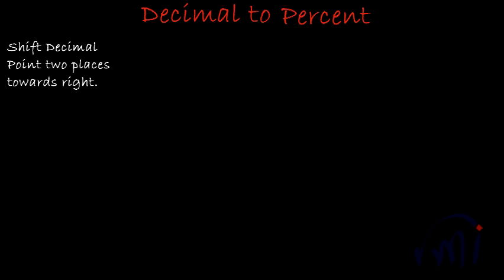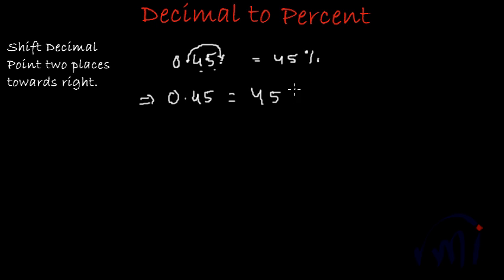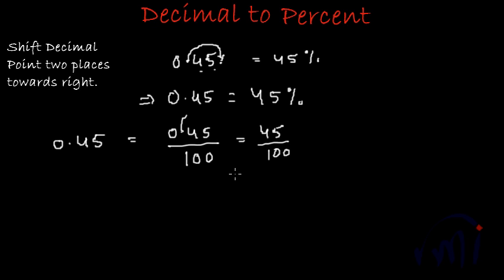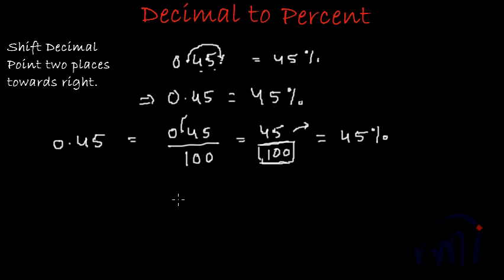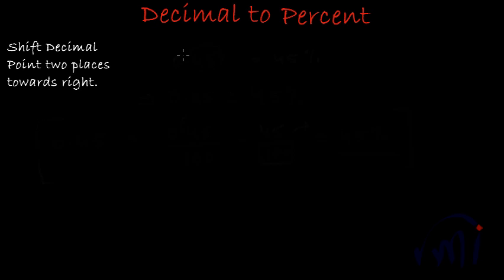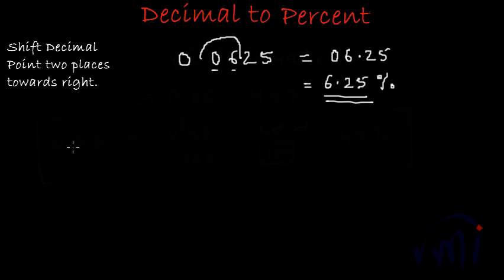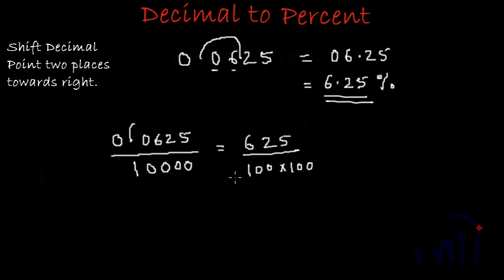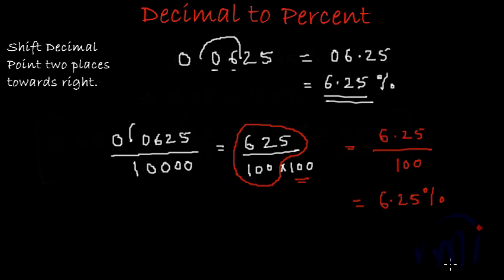Percent - Decimal to percentage conversion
Learn to convert a Decimal Number into Percentage value.